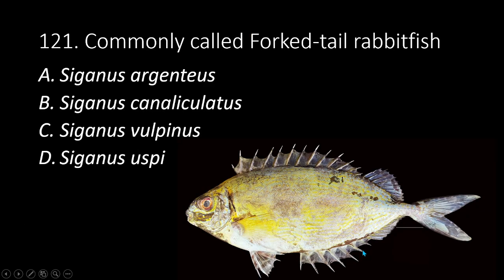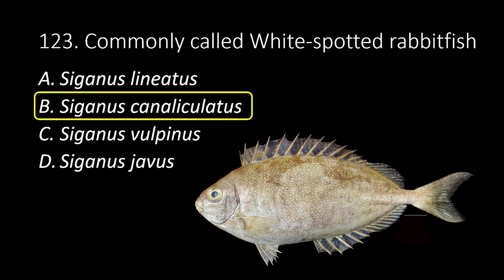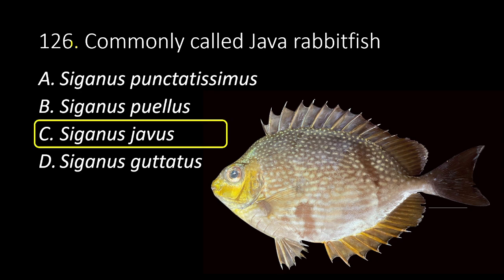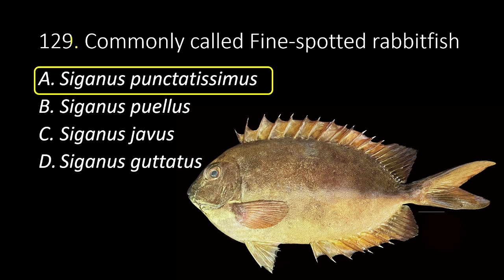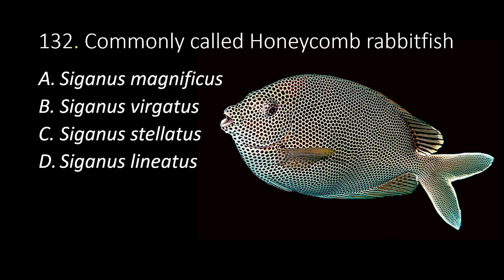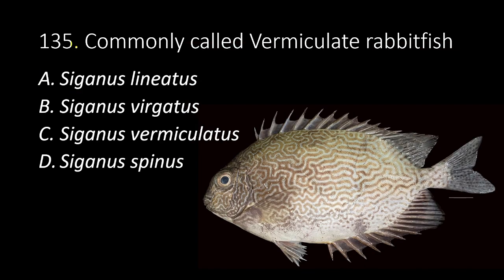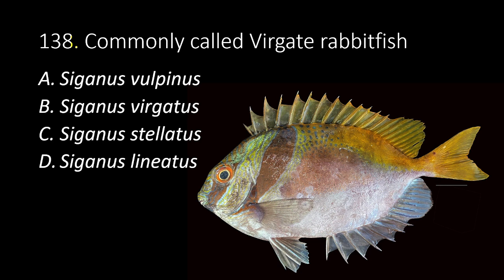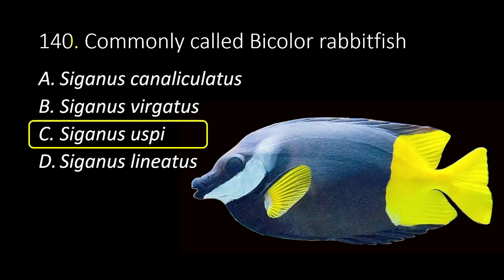Part 10 || Review Questions for Fisheries Board Exam || Aquatic Resources || Siganids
This will test your general knowledge about the common names and scientific names of Siganids or Rabbitfishes. Questions 121-140